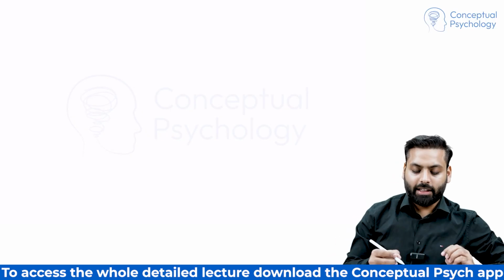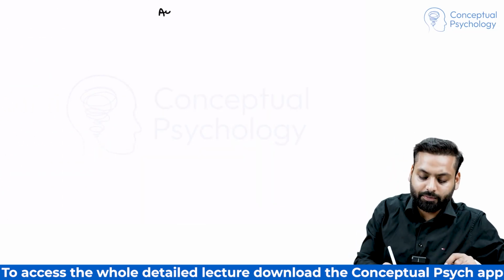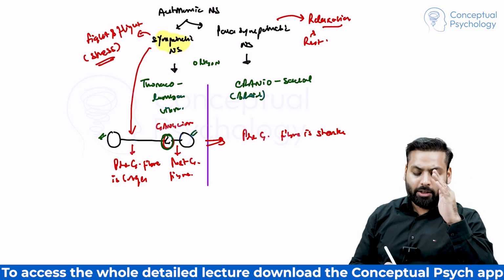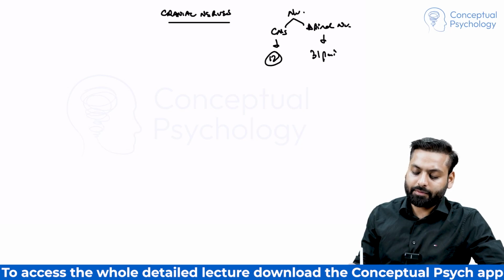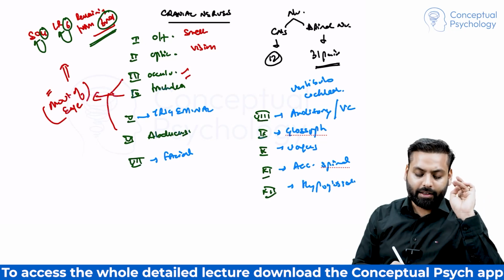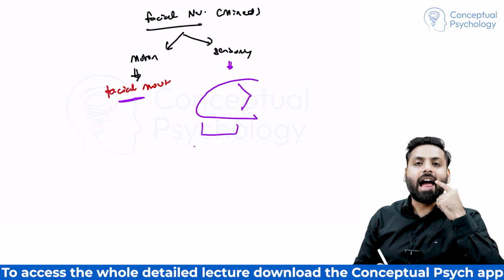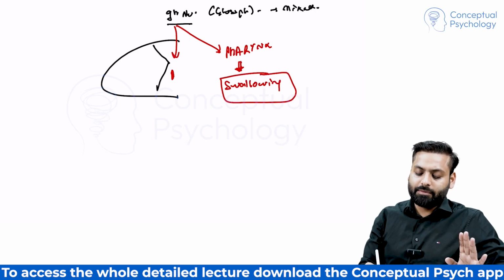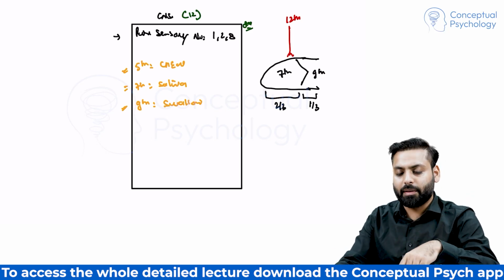Sympathetic vs Parasympathetic | Dr. Milan Arora | MPhil / MA / MClinPsy / UGC NET-JRF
Sympathetic vs Parasympathetic Nervous System | Dr. Milan Arora

What you’ll learn in minutes:

- Fight & Flight (Sympathetic) vs Rest & Relax (Parasympathetic)
- Origin: Thoracolumbar vs Craniosacral (HIGH-YIELD)
- Fiber length logic: Preganglionic vs Postganglionic
- Where the ganglion sits and why that changes the fiber lengths

If you’re revising for exams, save this one — it’s pure basics + maximum scoring.